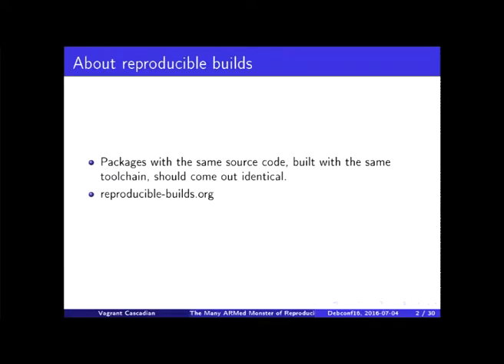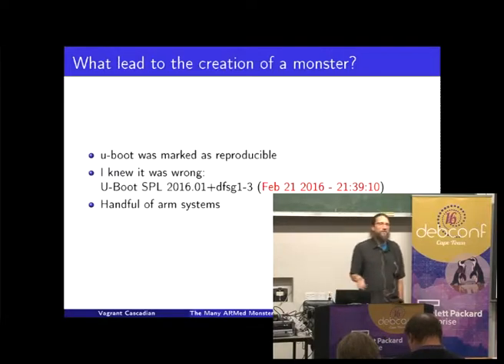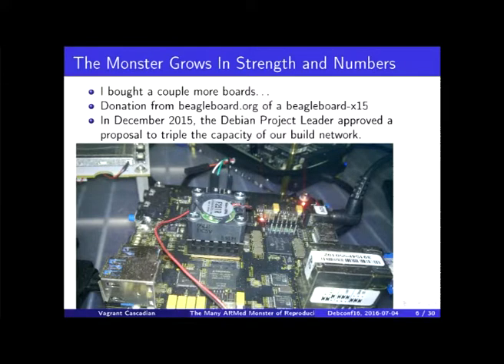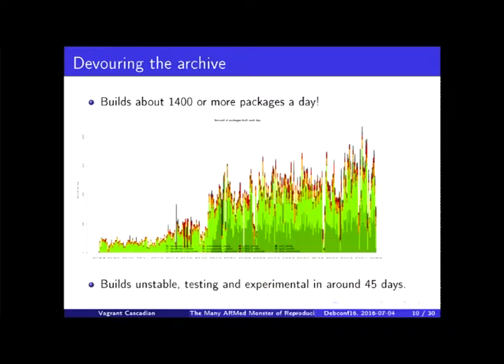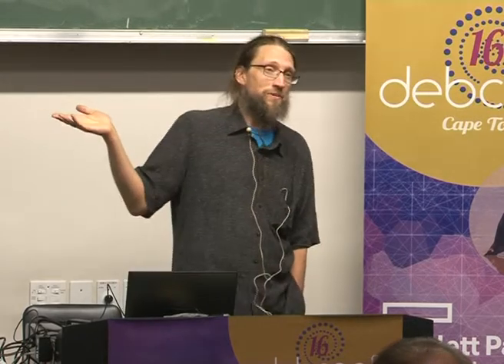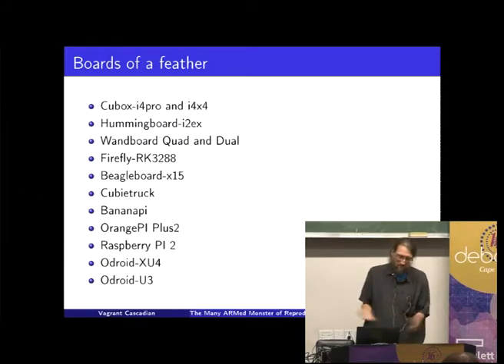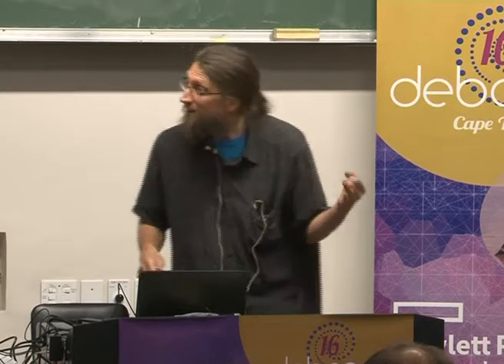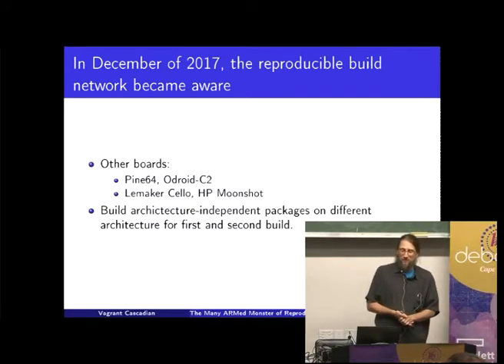The Many ARMed Monster of Reproducibility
by Vagrant Cascadian

Room: Menzies 10
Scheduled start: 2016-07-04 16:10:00